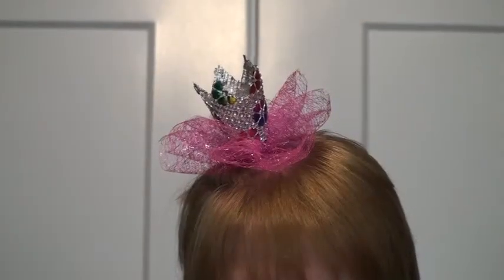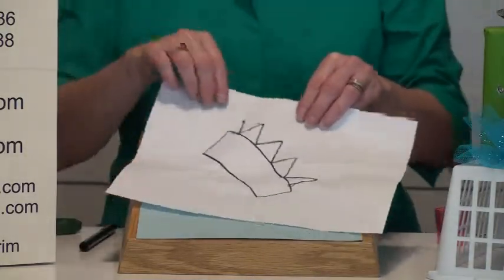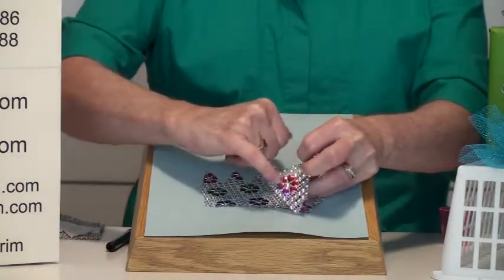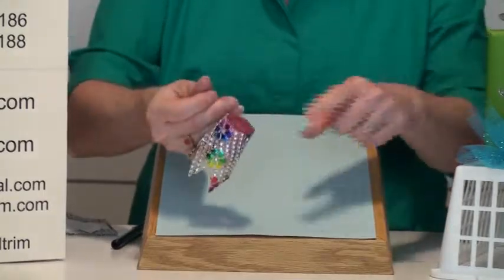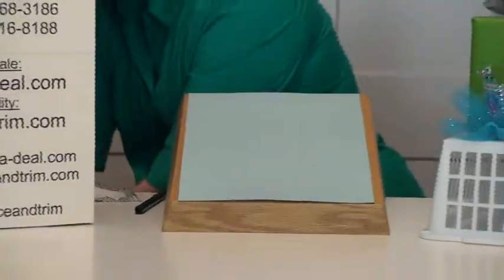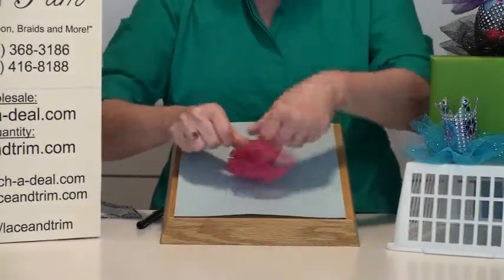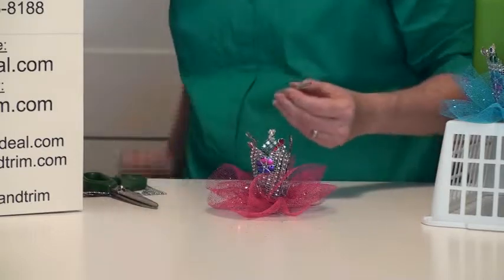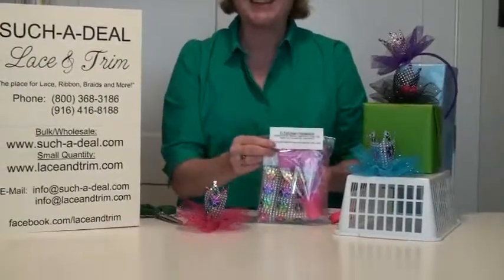Project: Tutu Crown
This adorable headpiece can be made either as a hair clip or on headband. We also offer this as a kit (#181) with instructions for only $5.00.! Visit us to see all the great things we carry. Please feel free to call us at 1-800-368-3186 if you have any questions or would like to place an order for any of the products that are shown in this video.